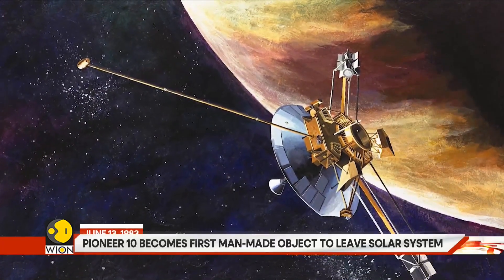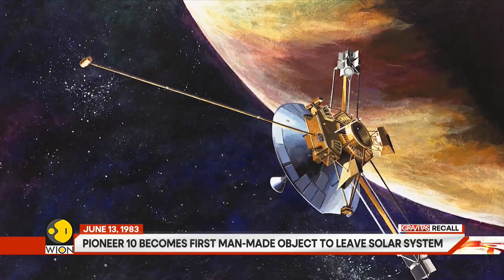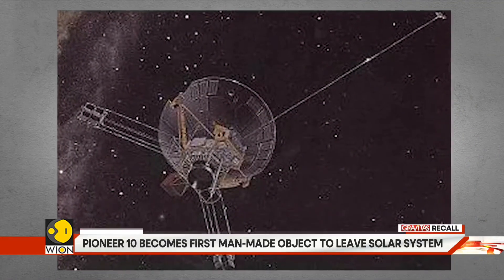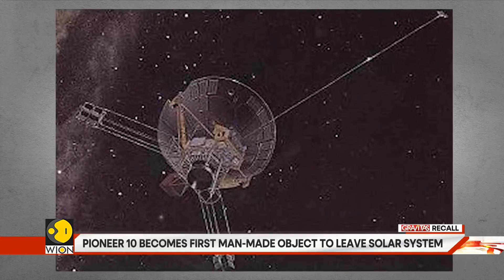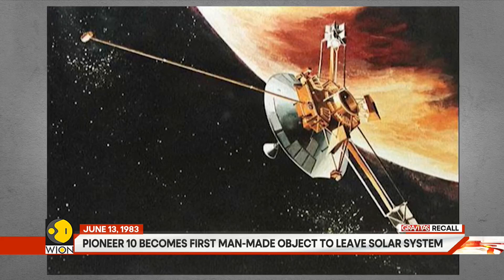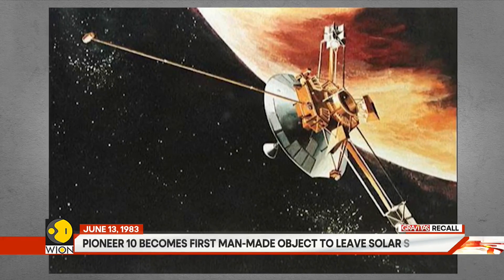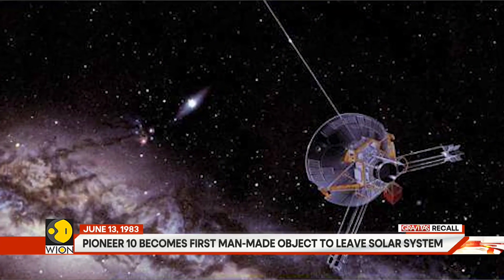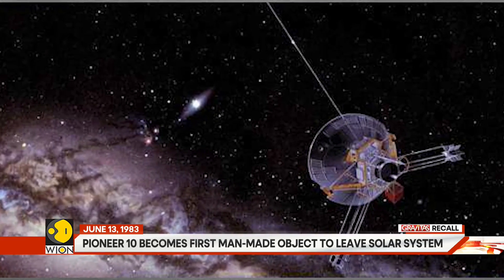Gravitas | The story of Pioneer 10: First man-made object to cross the solar system | WION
On June 13, 1983, NASA'S Pioneer 10 became the first man-made object to cross the solar system. Here's a Gravitas recall.